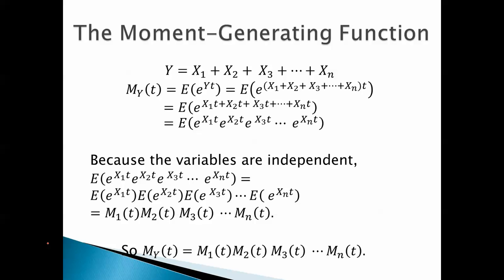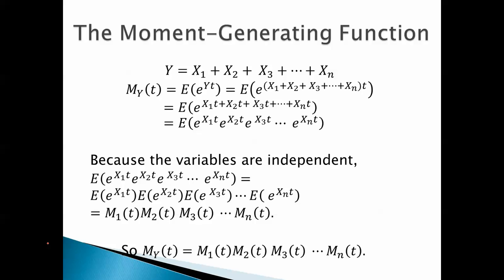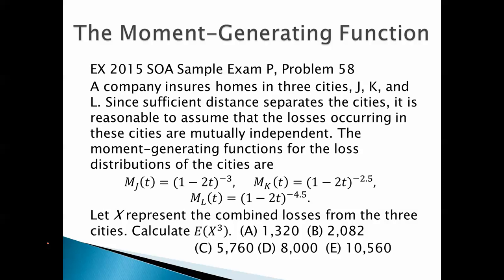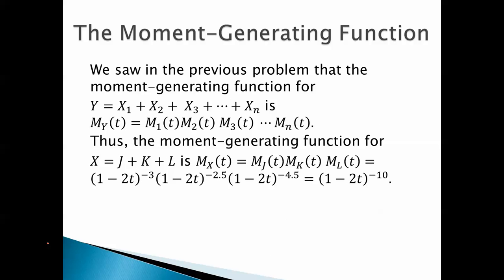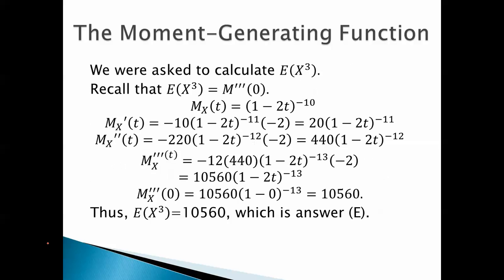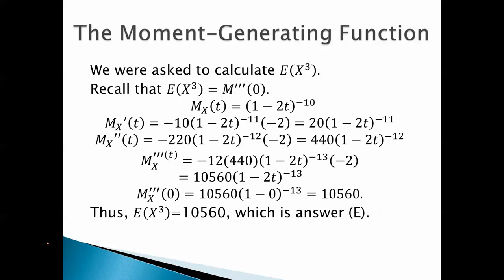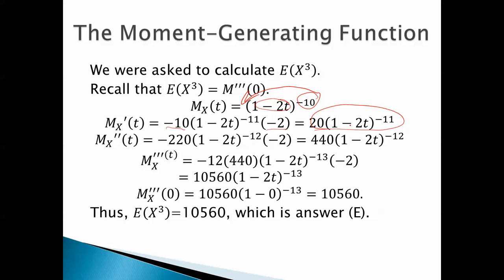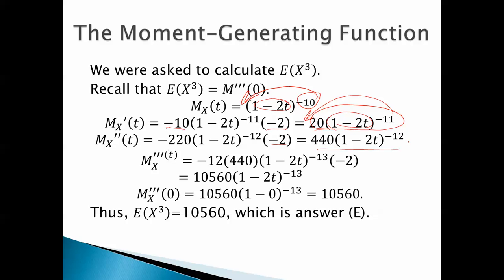The Moment Generating Function of a Sum of Variables (TIU Math Dept)